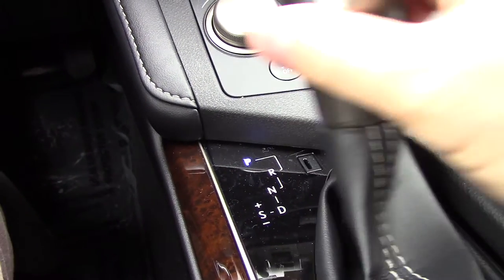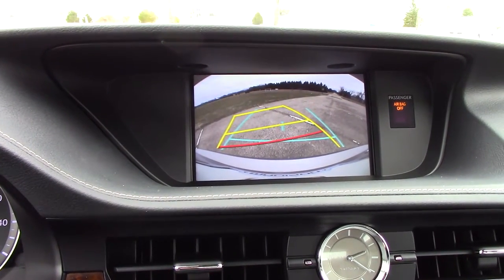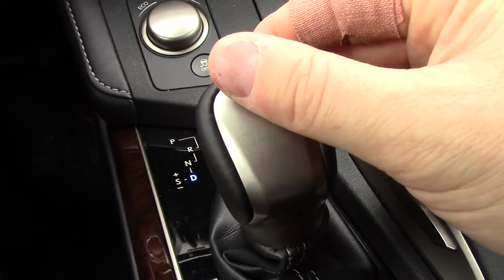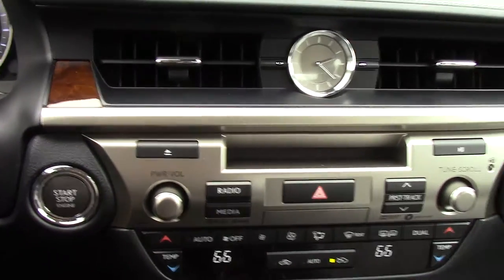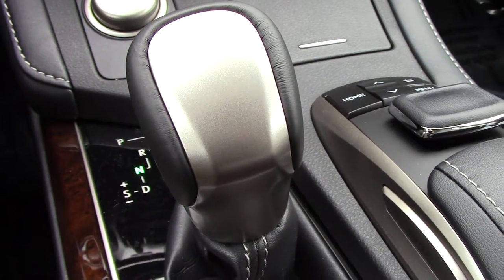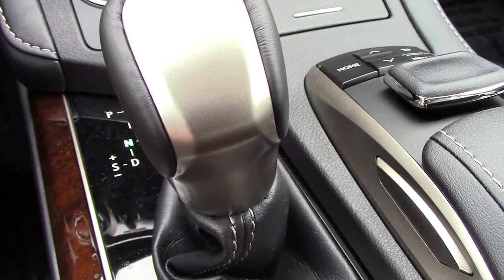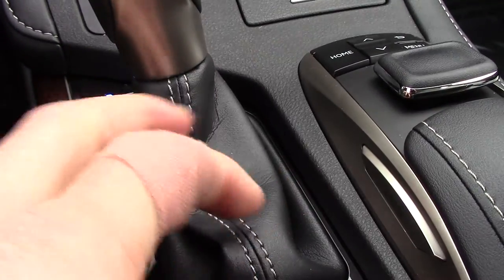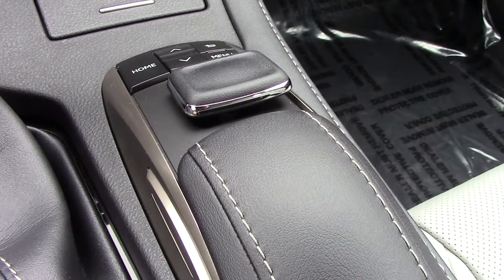2017 Lexus ES350 Radio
How to Video on Radio information, setting radio stations and voice commands for presets.